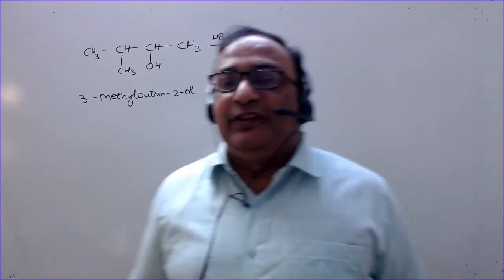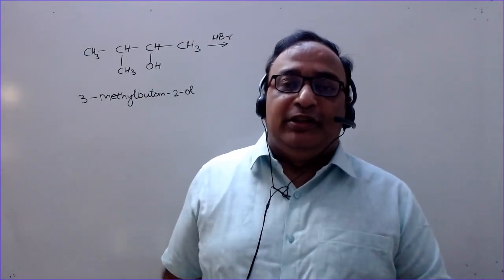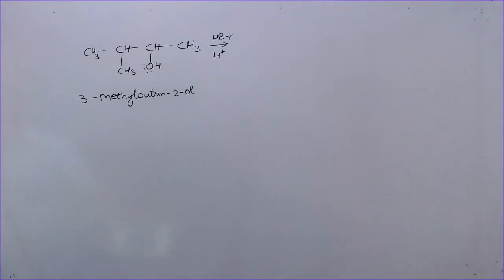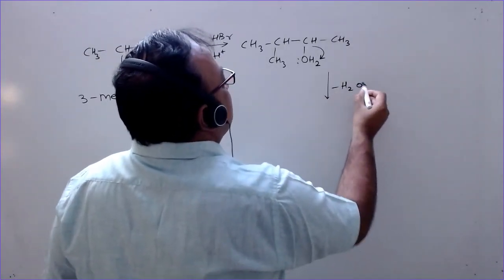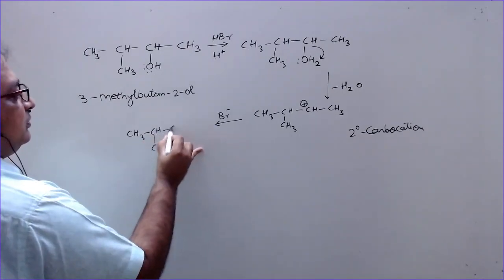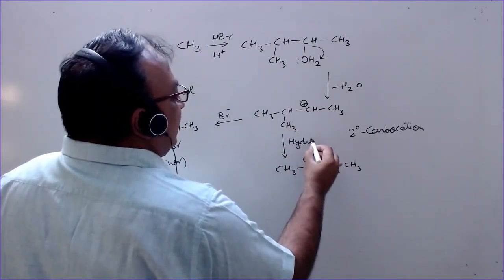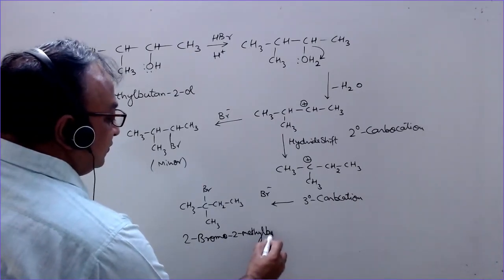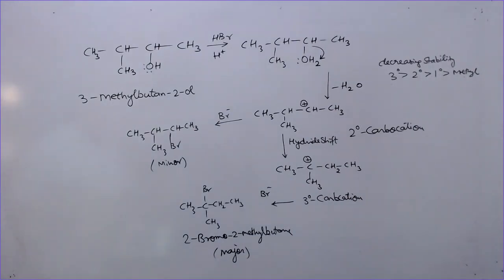CBSE CHEMISTRY what happens when 3 methylbutan 2 ol reacts with HBr